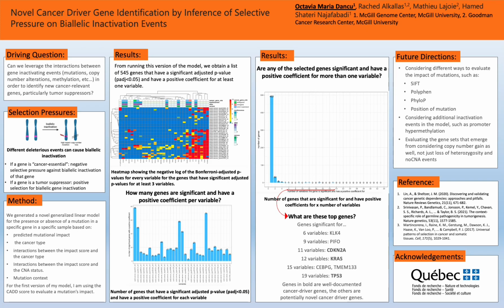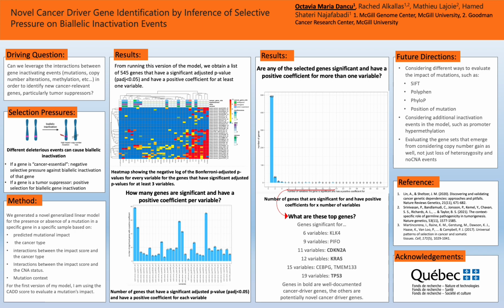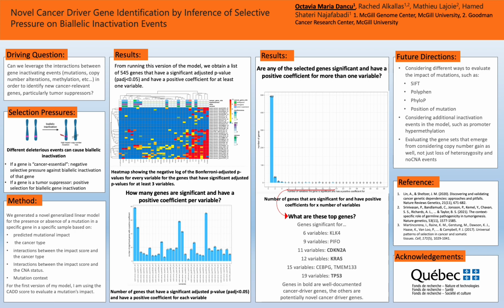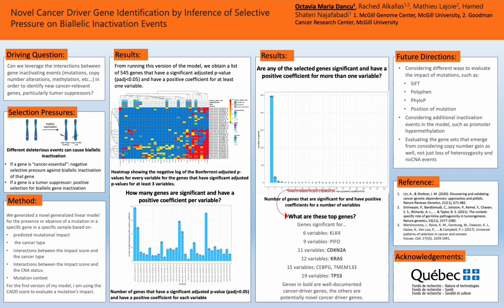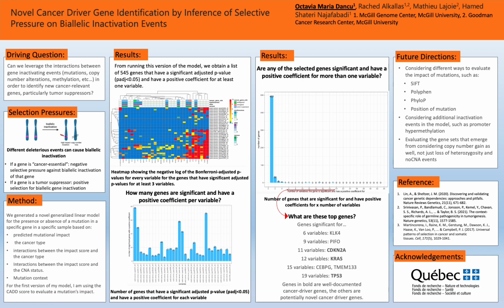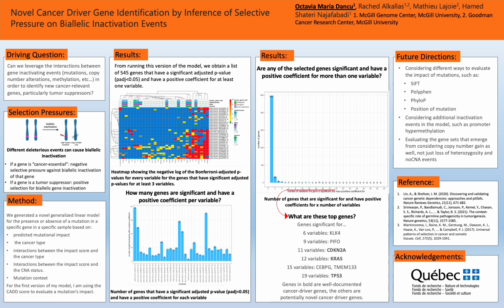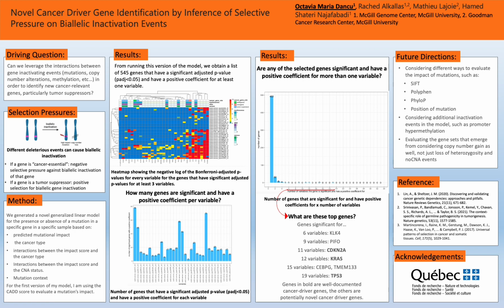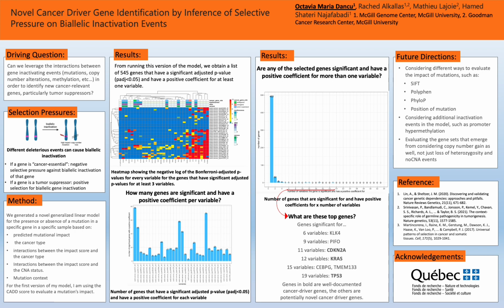Novel Cancer Driver Gene Identification by Inference of... - Octavia Maria Dancu - GLBIO2023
Novel Cancer Driver Gene Identification by Inference of Selective Pressure on Biallelic Inactivation Events - Octavia Maria Dancu - Poster - GLBIO2023